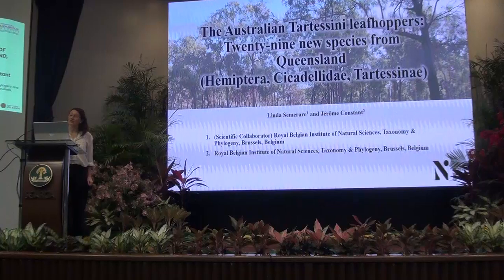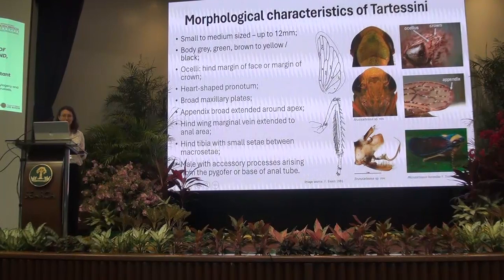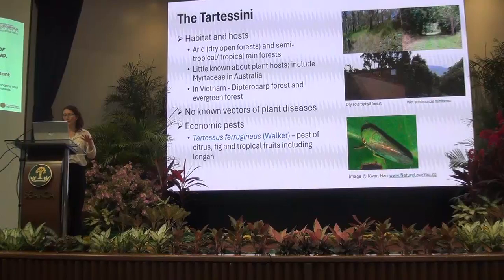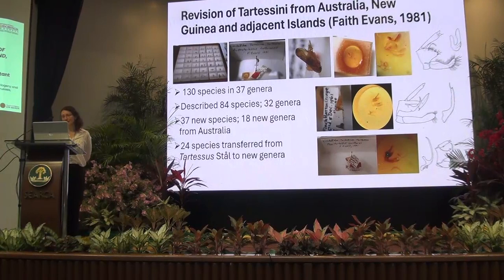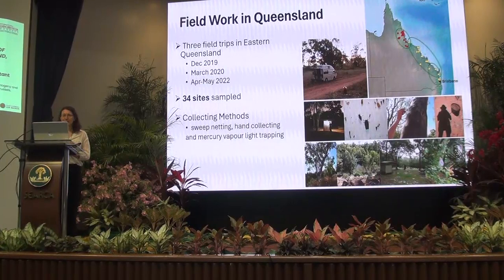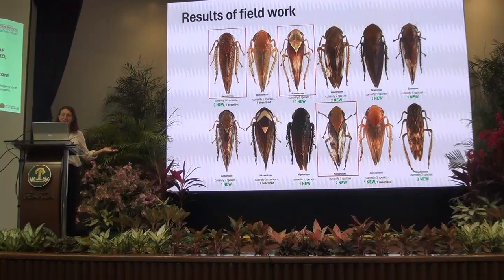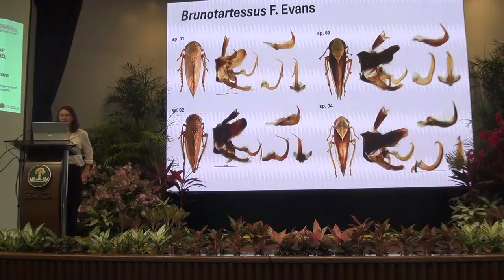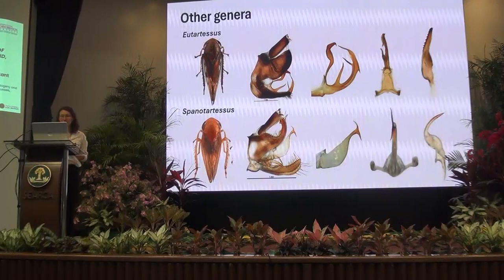IACPH 2024 - Oral Paper - Linda Semeraro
Oral scientific presentation on "TWENTY-NINE NEW SPECIES OF TARTESSINI FROM QUEENSLAND, AUSTRALIA" delivered by Linda Semeraro of the Royal Belgian Institute of Natural Sciences, O.D. Taxonomy and Phylogeny, Entomology, Brussels, Belgium, during the 17th International Auchenorrhyncha Congress and 13th International Workshop on Leafhoppers and Planthoppers of Economic Importance held on 1 - 5 April 2024 on SEARCA, University of the Philippines Los Baños, Laguna, Philippines.